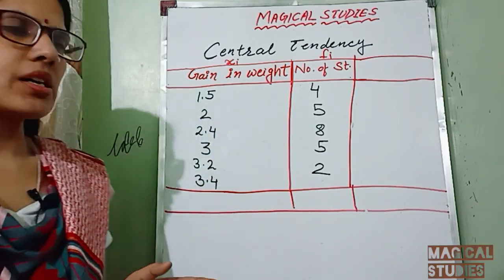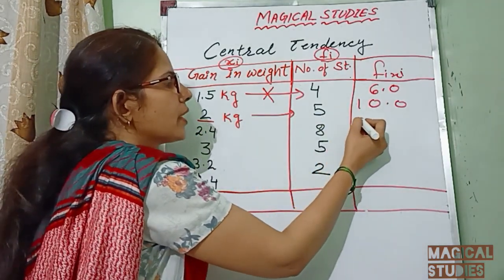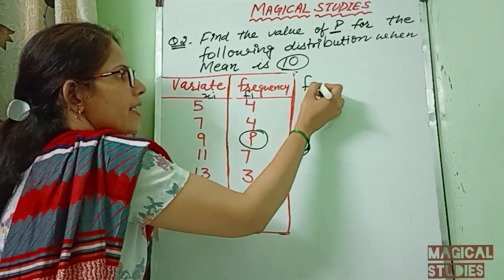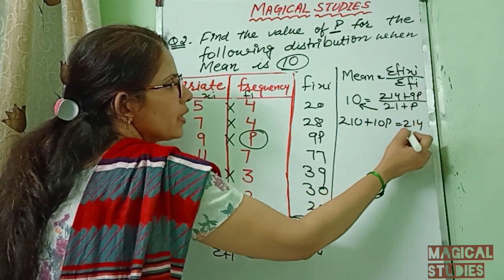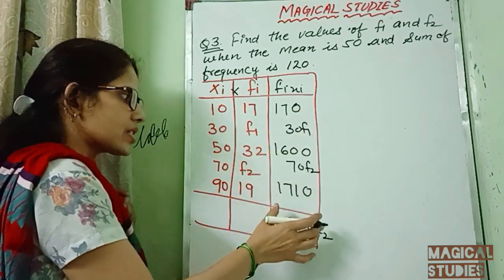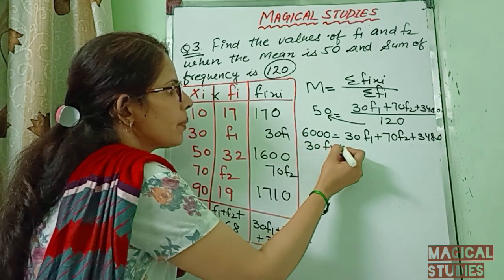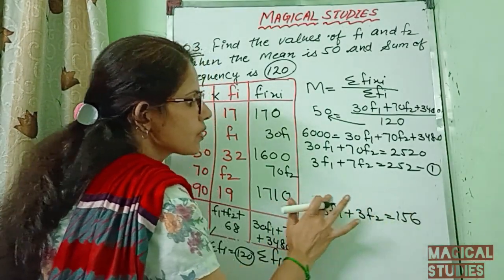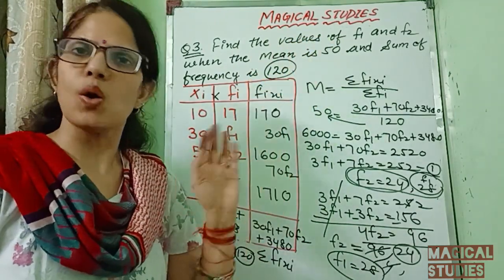Central Tendencies (Mean median mode)part -2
Hello students, this is suman kausshik welcome to Magical Studies Here i discussed about how to find out central tendency (mean ,median,mode)in grouped data